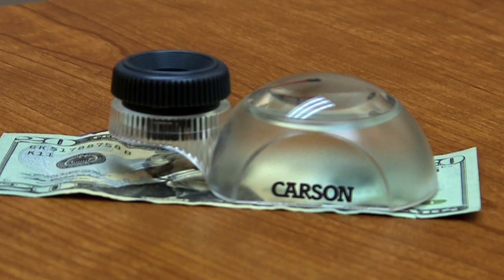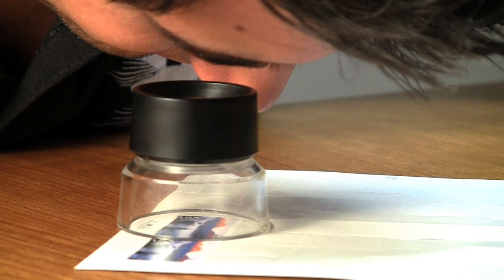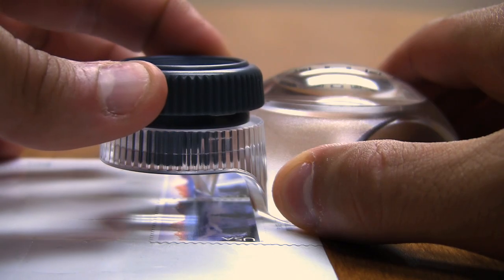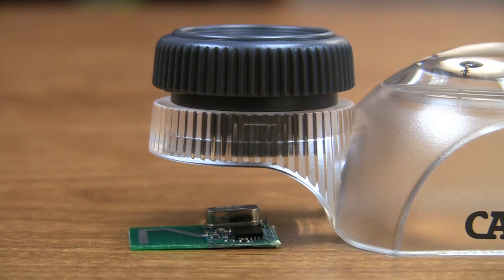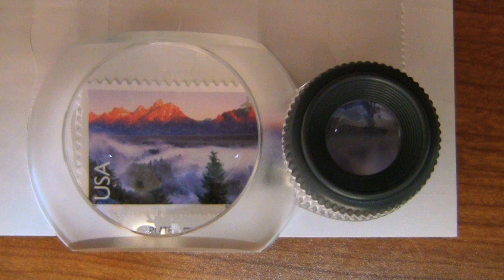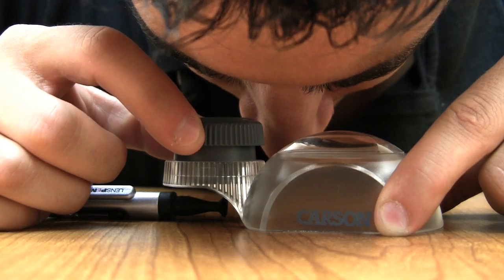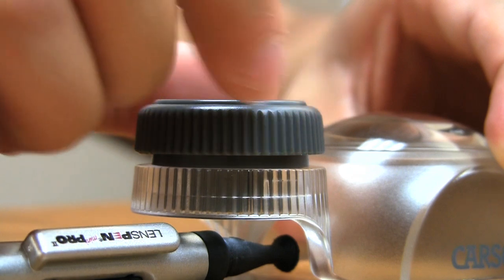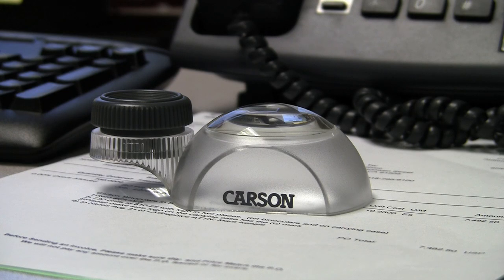Carson Optical- DualView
The DV-30 DualView™ from Carson Optical is a 3x power stand Loupe with a 12x power focusing Loupe. This dual purpose Magnifier is great whether you need a high-powered Magnifier or a lower powered Magnifier. One of the loupes is focusable while the other is pre-focused. The DualView™ is great for all hobbies and craft uses.